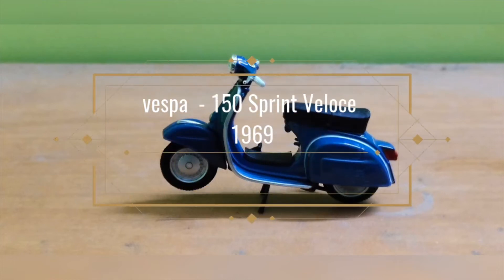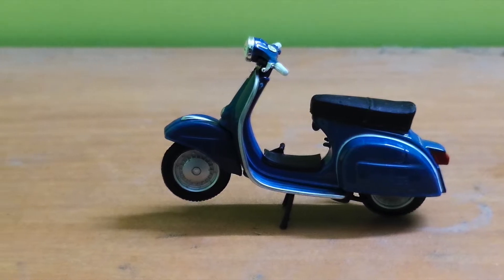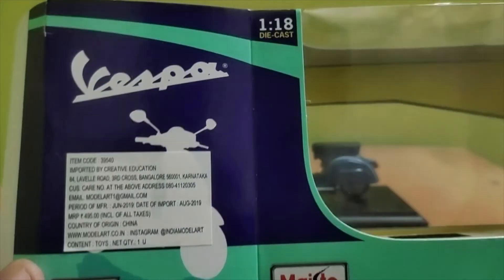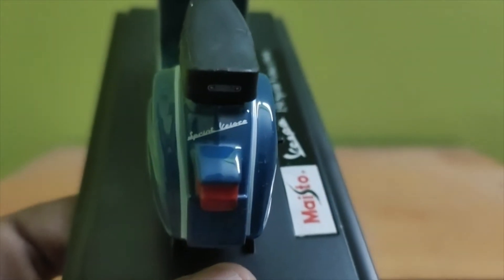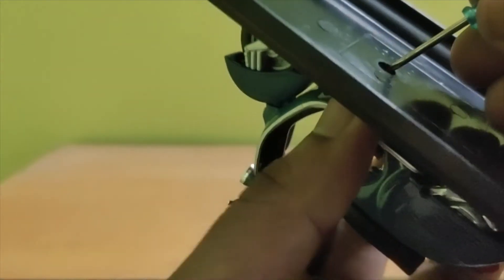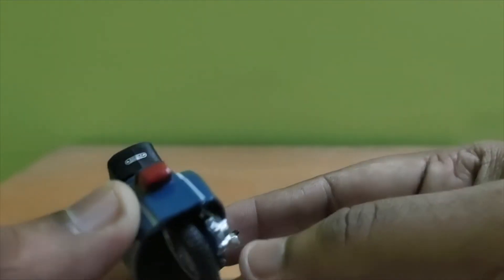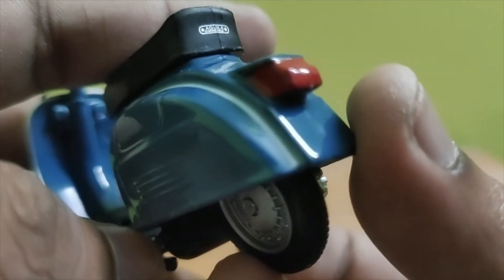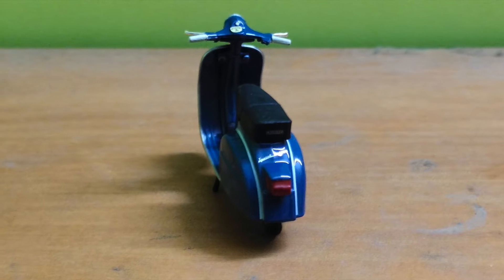Vespa 150 Sprint Veloce 1969 - Diecast 1:18 scale - vintage scooter